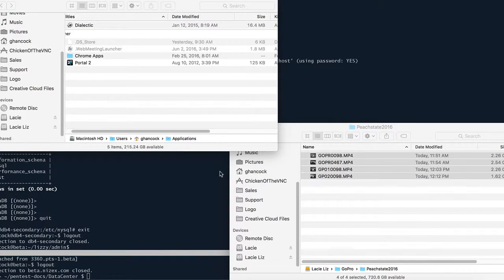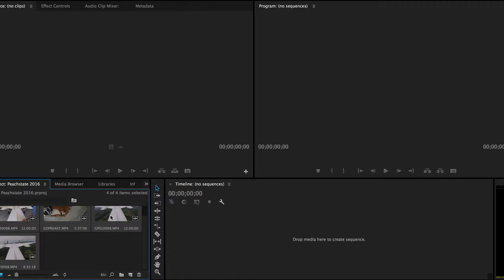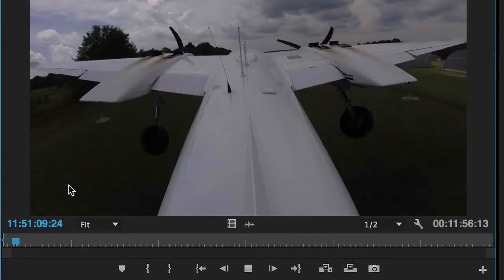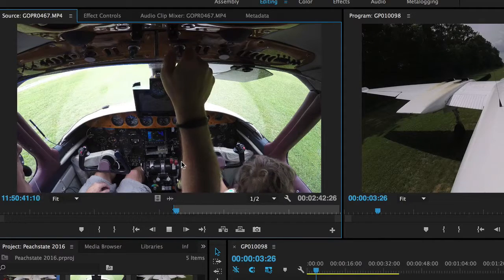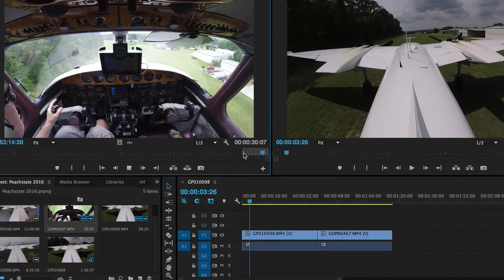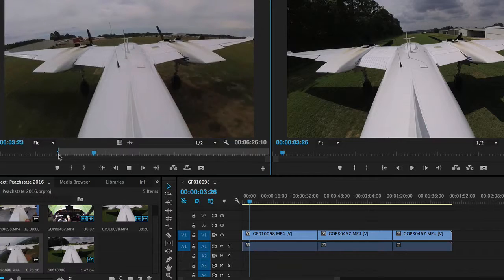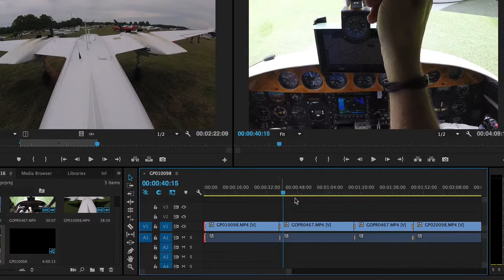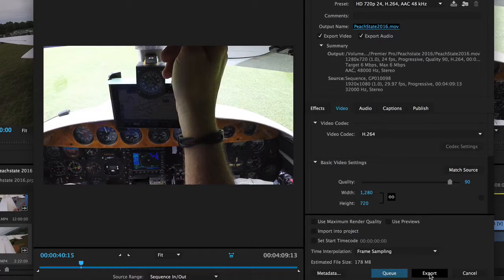Using Premier Pro Basics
This video was done for a friend just to show him how to quickly throw a project together using Premier